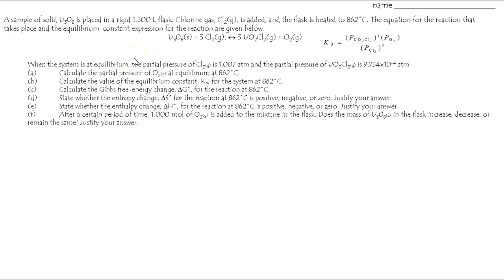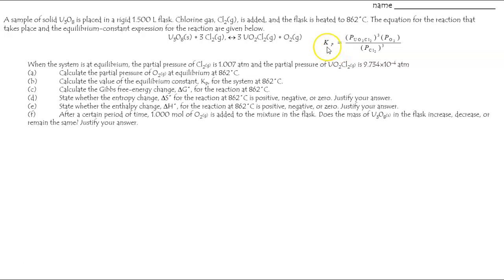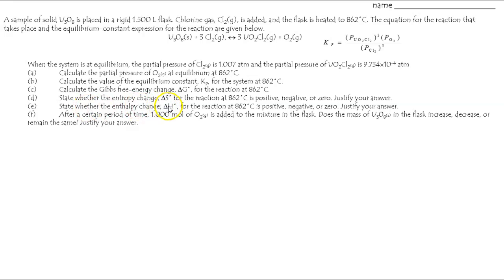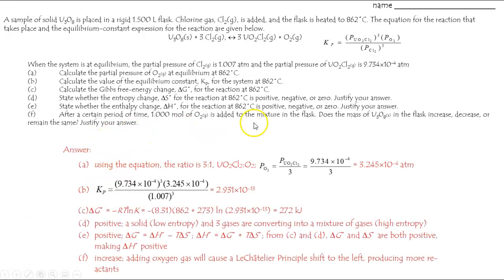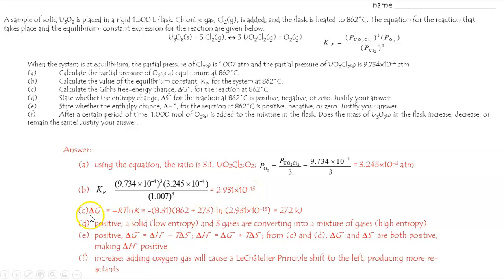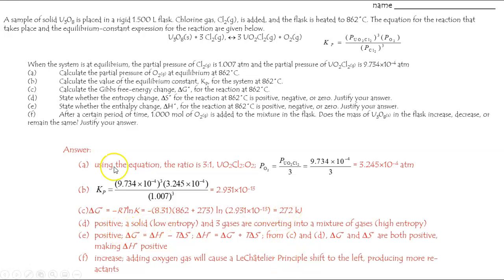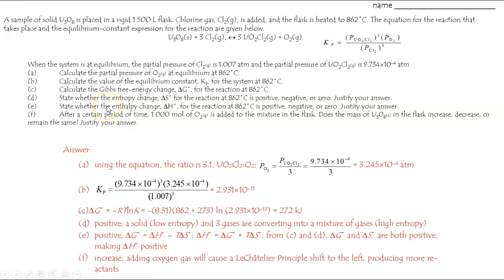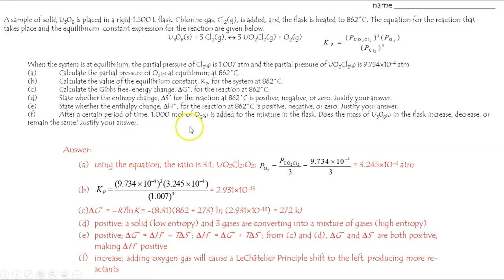16.14 energy ap free response question solved